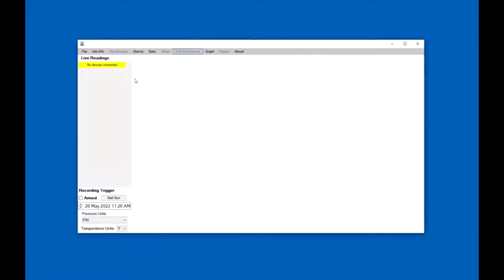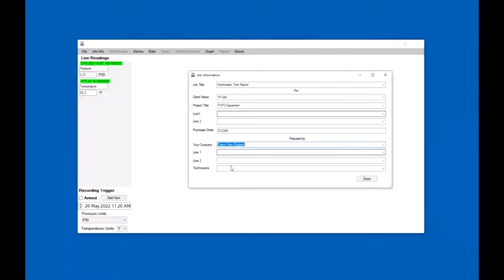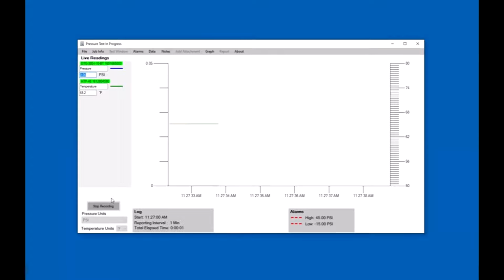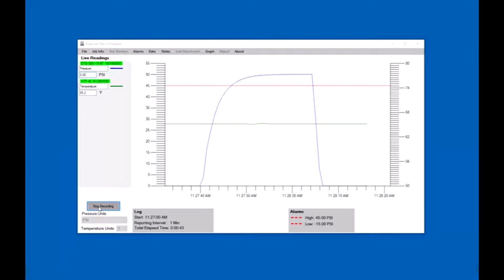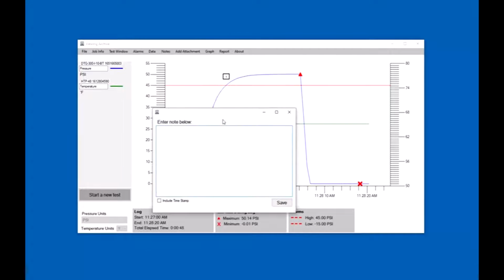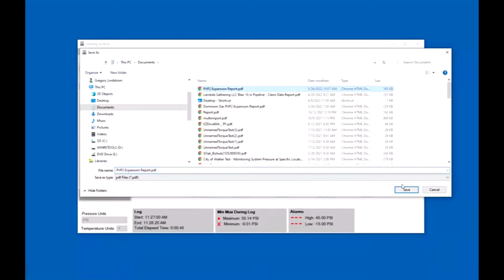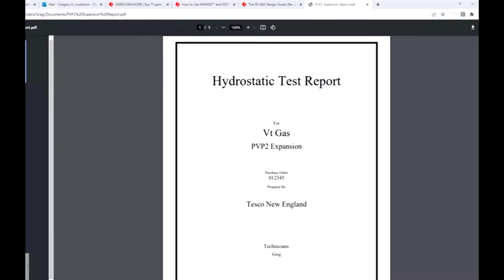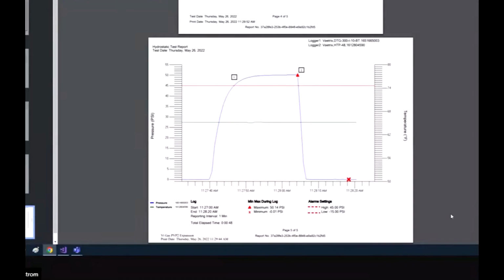VAETRIX PC Live software for use with ETG & HTG Gauges, as well as HTP Hydro Test Probe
Do you need an easy and cost effective way to monitor temperature and pressure for testing pipe or pressure vessels on a Windows PC? Just pick up Vaetrix PC Live and monitor several gauges at one time

Works with all current Vaetrix products for graphing pressure & temperature. Seamlessly share results with inspectors and auditors with the free software download. All activated products are compatible with the software!

Live streaming software that works with any current product to display both pressure and temperature on your PC. This includes the ability to set visual and audible alarms. You can then create professional reports for any tests.